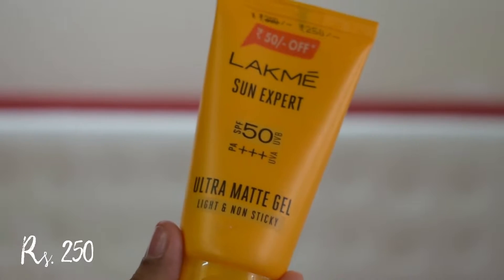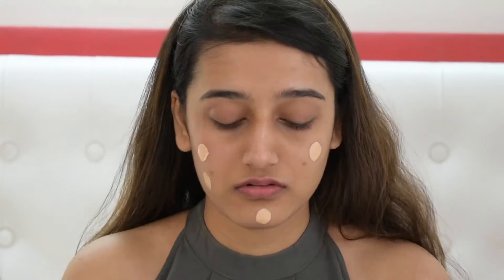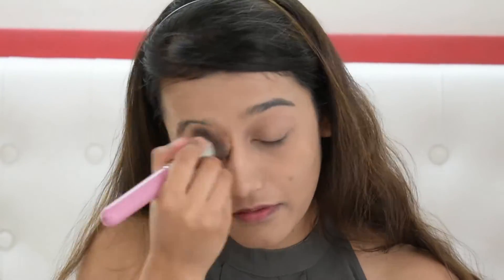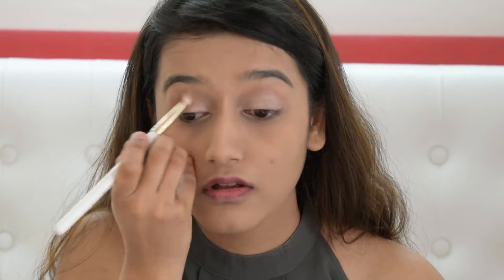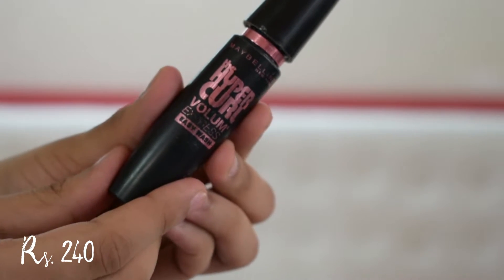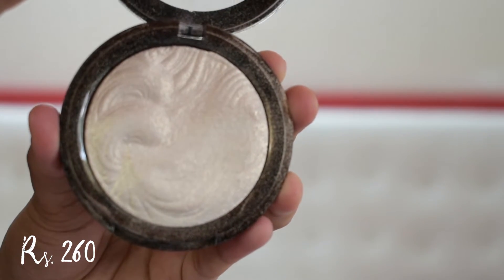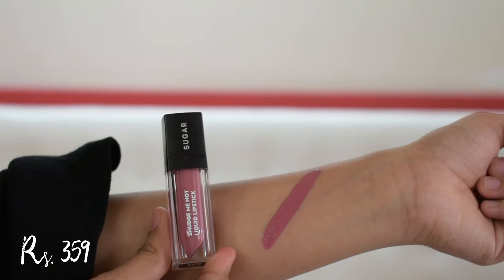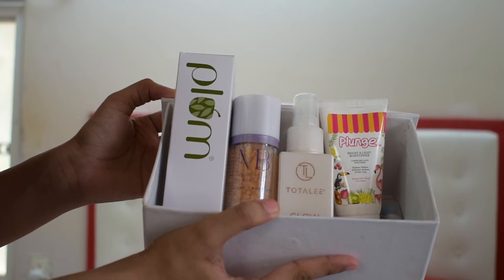Full Face of Make Up Under Rs. 300!! | Affordable Make Up India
Hey Guys!
I put together a full face of make up products under INR 300! These products work very well and I have been using them for the longest time. You can find all of these products

Aashi.